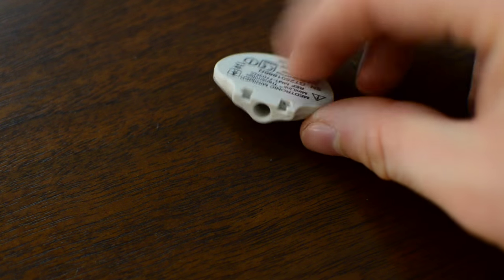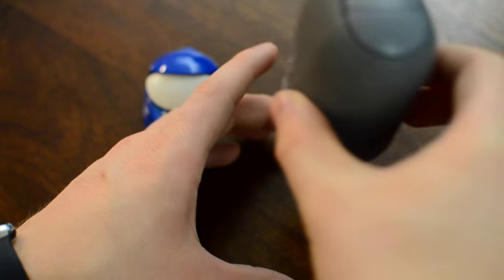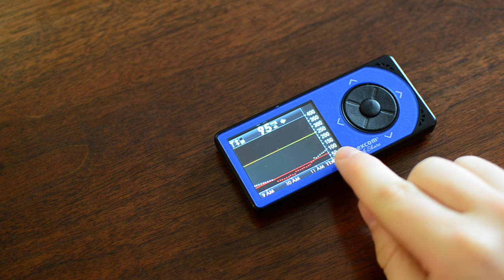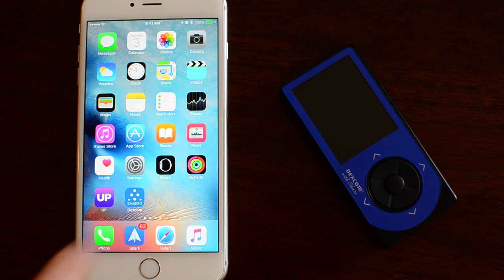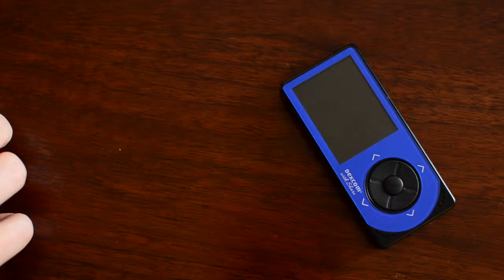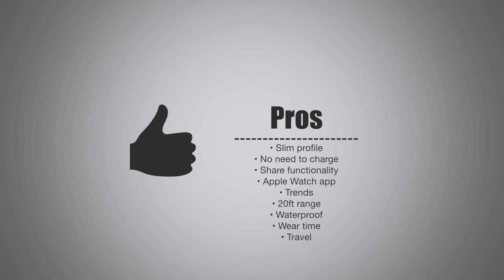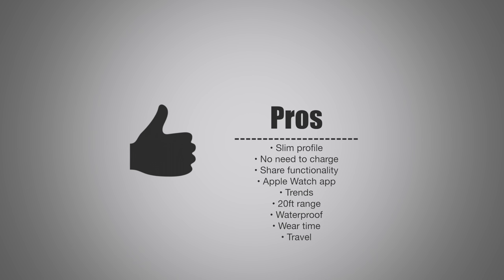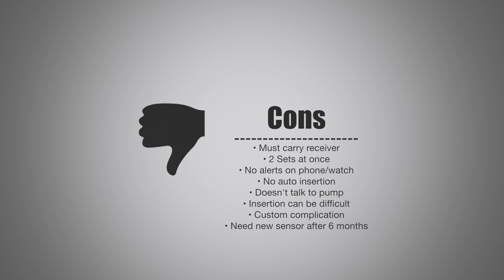Dexcom G4 Platinum CGM w/ Share - Application, Apple Watch, Comparison, Review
This is far too much information for one video, yet Ive gone ahead and done it anyway. I will slowly break it apart into separate subjects, but for now, here is the comprehensive summary!

In the above video I go over the hardware of the Dexcom G4 sensor system. I show how to apply the sensor, the iOS Share application, the Apple Watch application, and finally compare it to the Medtronic 2nd Generation Enlight Sensor.